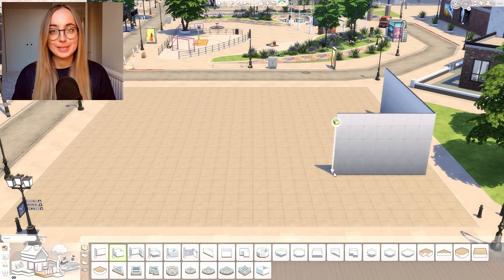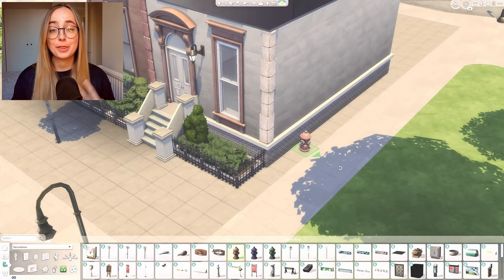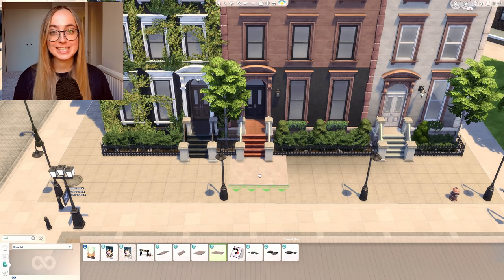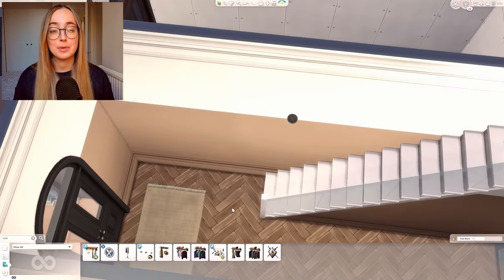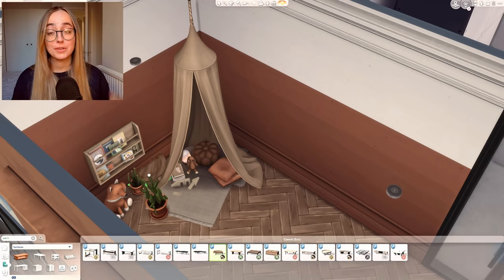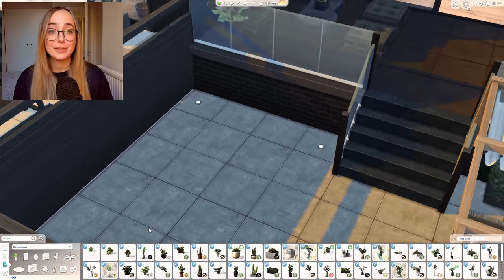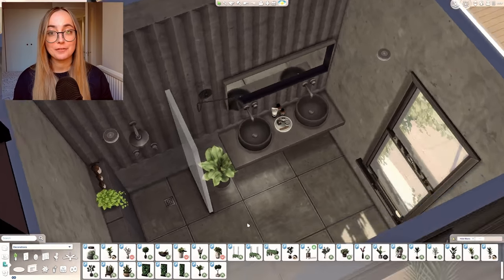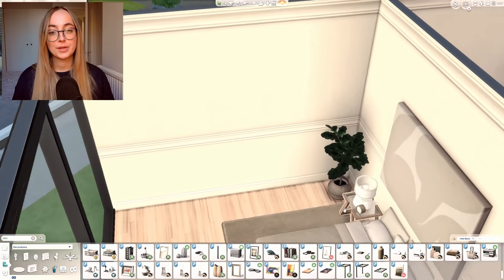NEW YORK TOWNHOUSES (Brownstone) | Sims 4 Speed Build (Stop Motion)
In this Sims 4 speed build we are building 3 modern New York townhouses! The brownstone townhouses are located in Waterside Warbles (30x30) in the spice district of San Myshuno. The modern townhouses are all furnished in three different styles and colours making use of lots of gorgeous custom content (full list of packs and creators below). The middle townhouse is the biggest with 4 bedrooms and 5 bathrooms and is kept in brown and terracotta tones, the one on the left is kept in black and light brown wood and has 3 bedrooms & 3 bathrooms and the one on the left being the smallest is a 1 bed, 1 bath but has an office and a photo studio as I thought it might be fitting for a young professional sim trying to become successful in New York. Let me know which one is your favourite townhouse :)

0:00 - 3:37 Exterior
3:37 - 8:32 Townhouse 1
8:32 - 11:26 Townhouse 2
11:26 - 14:14 Townhouse 3
14:14 - 15:56 Tour

COME SAY HI:
Origin ID: evarotky